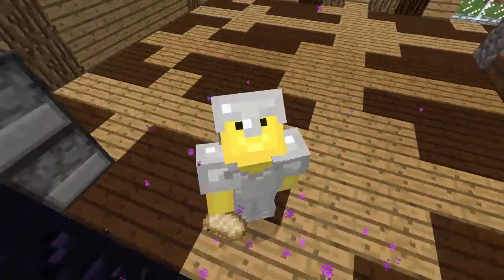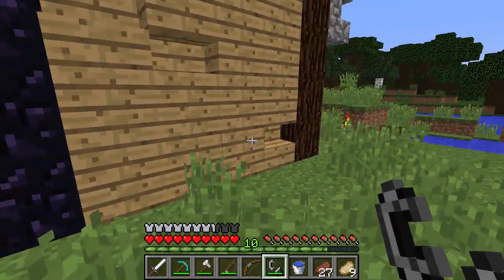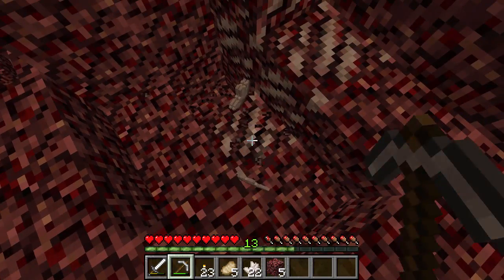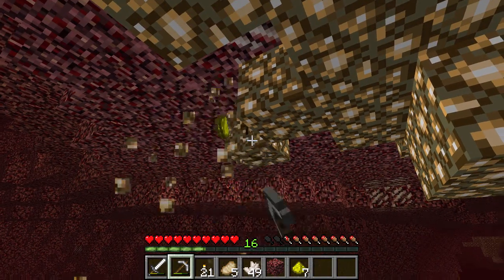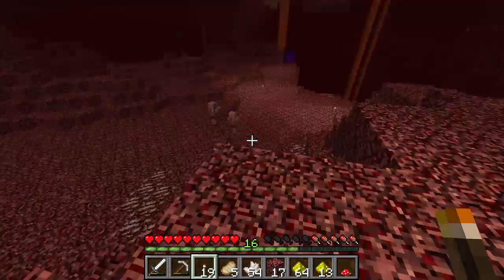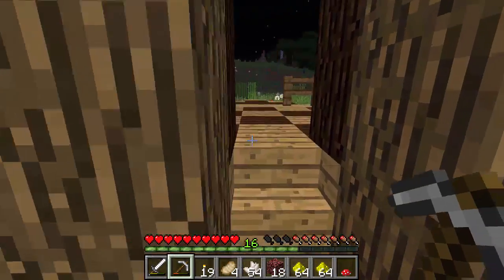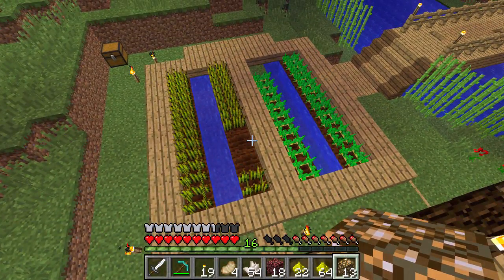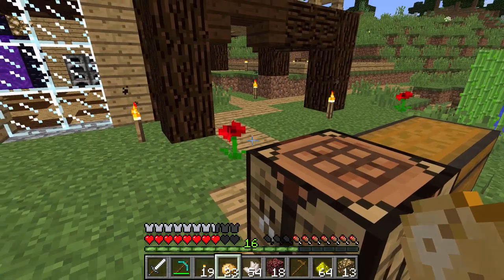LP10 Minecraft | Adventure to the Nether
Minecraft gaming tutorials. No bad language, so please refrain from any in the comments. I hope you enjoy! :)